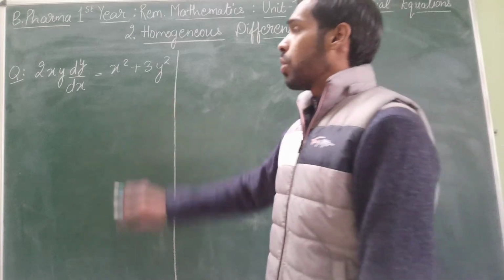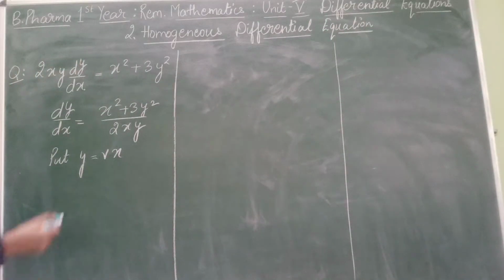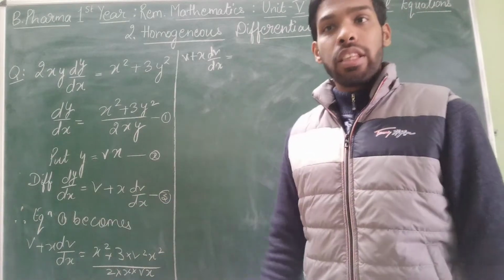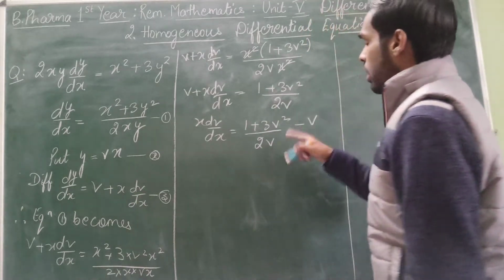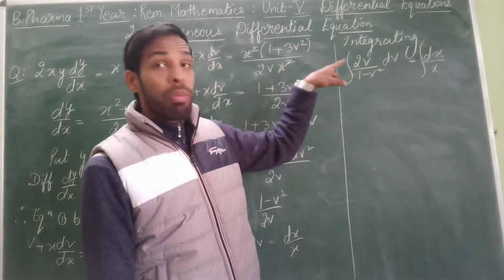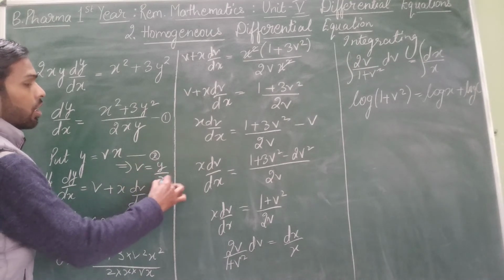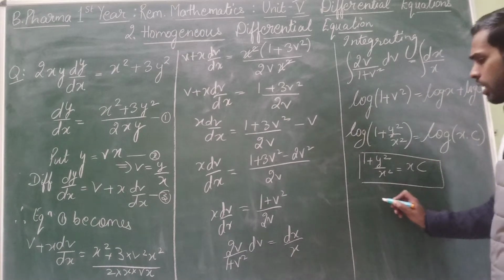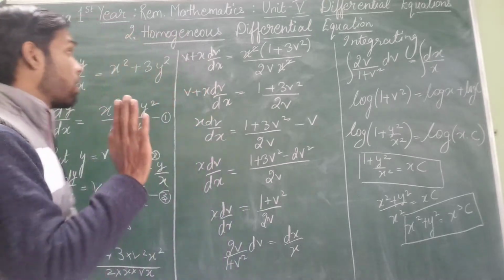B.Pharma 1st Year # Rem. Mathematics # Unit-V Differential Equations